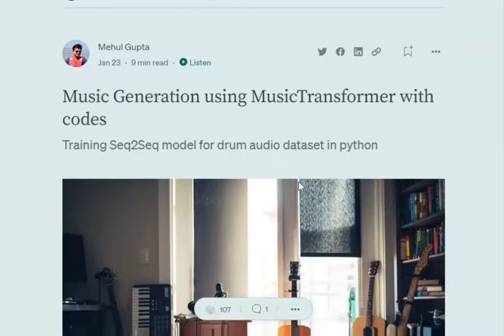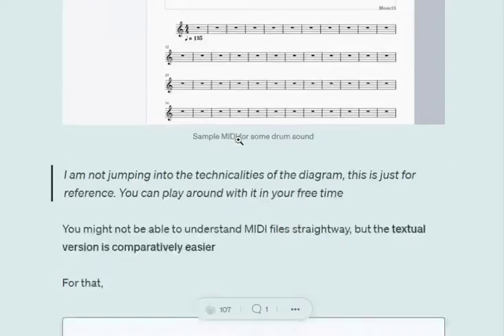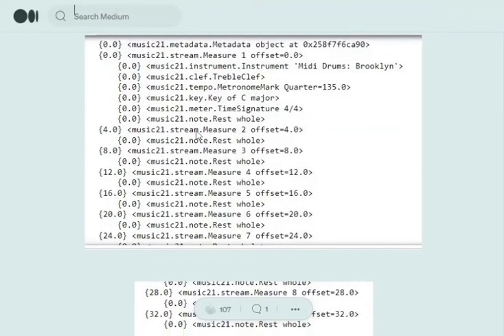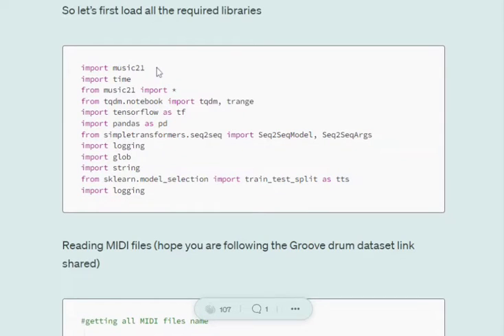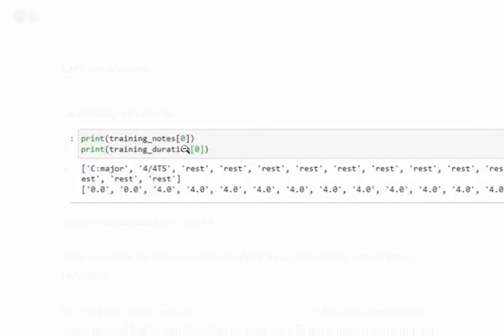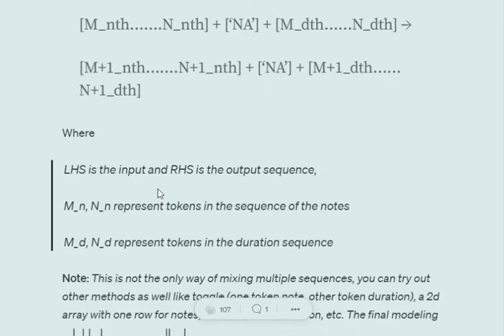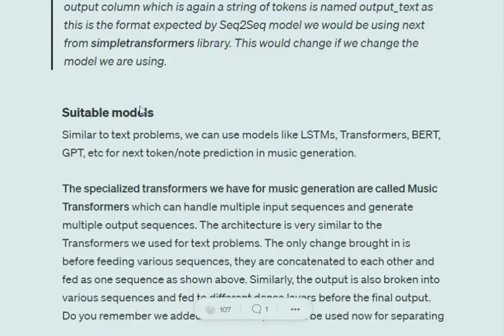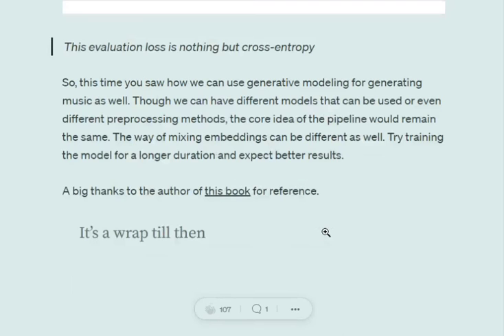Music generation using MusicTransformers with codes explained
This video covers basics of generating music using MusicTransformers using music21 and simple-transformers library in python using MIDI files